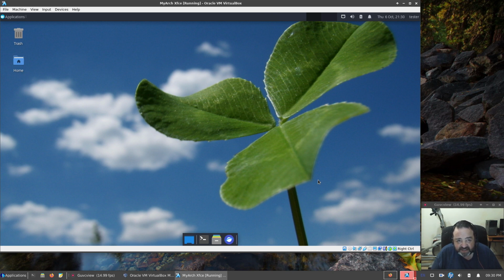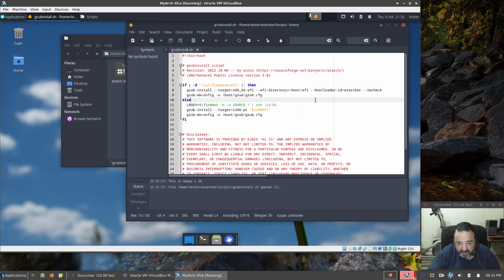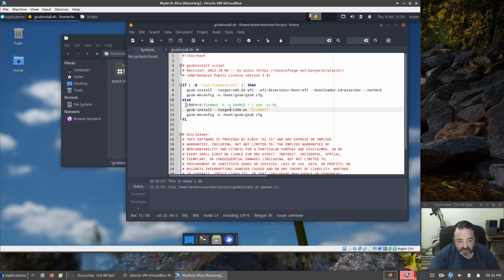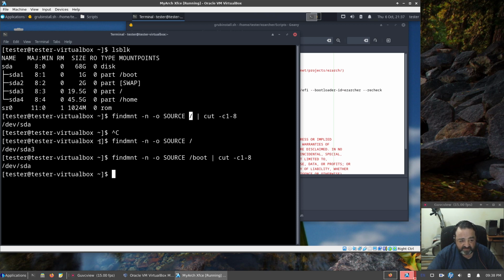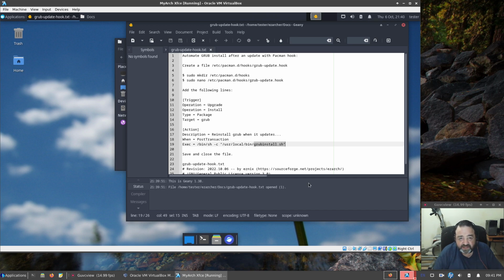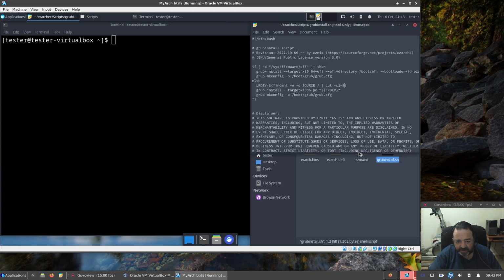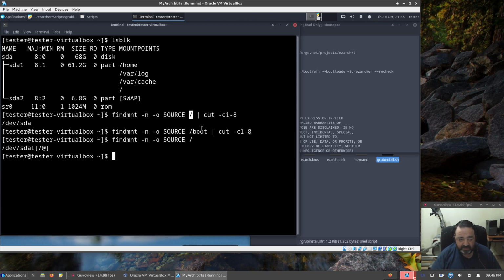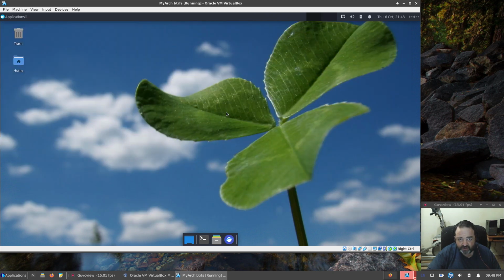Ezarcher Linux - GRUB Install Script & Pacman Hook Revisited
I have added the grub install script back into the ISOs, but I have not enabled the Pacman hook to automate the process. The grub install script can be used, but it is entirely at the user's discretion and requires a bit of understanding og how your system is installed. Use at your own risk! However, the grub install script can be very handy and I find it beneficial to have as long as it applies to your specific setup. Have fun. :-)

Eznix Related Links:
Ezarcher